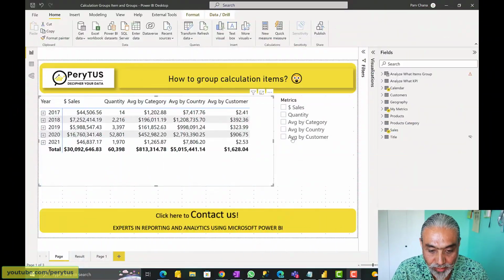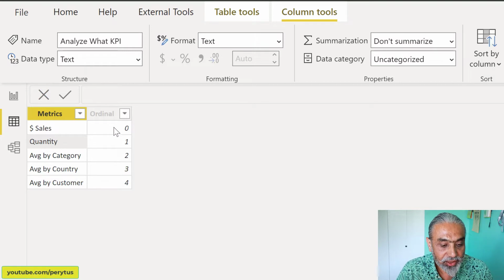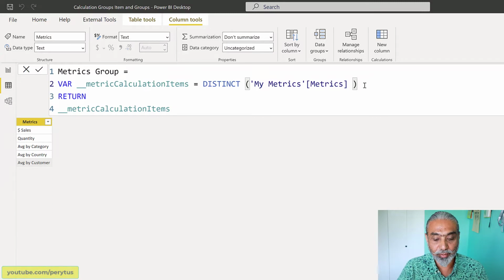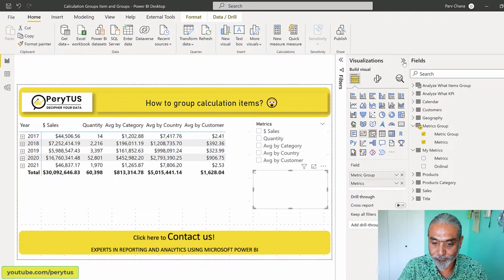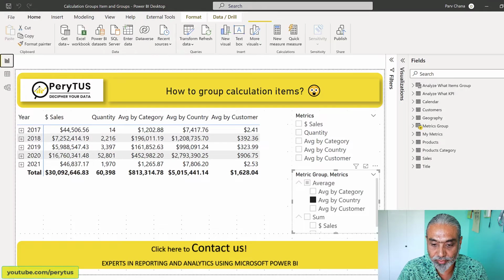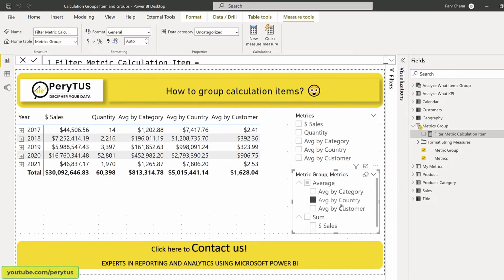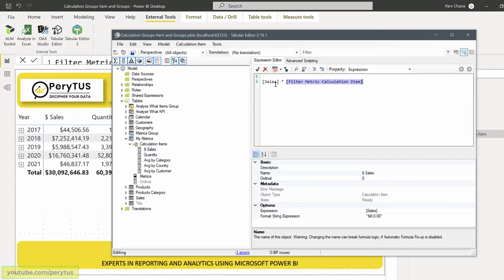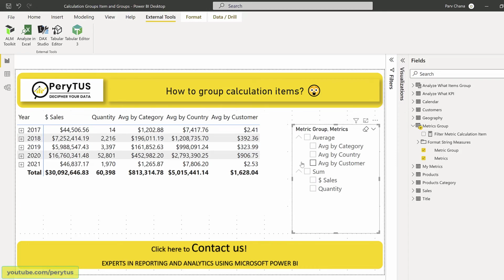An interesting video - Learn how you can organize calculation items to improve UX - Power BI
Improving UX is all we thrive for and to achieve the same, this video is a small effort to improve the overall Power BI user experience. In this video, I will walk thru how we can organize calculation items with some out-of-the-box thinking and improve the user experience, and improve the functionality of calculation groups.